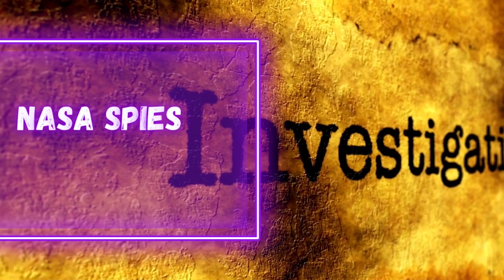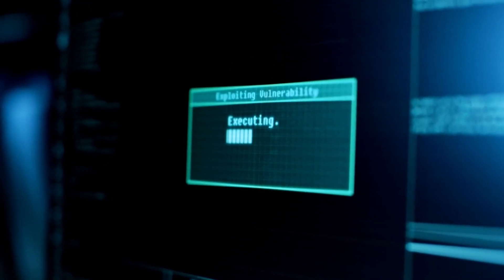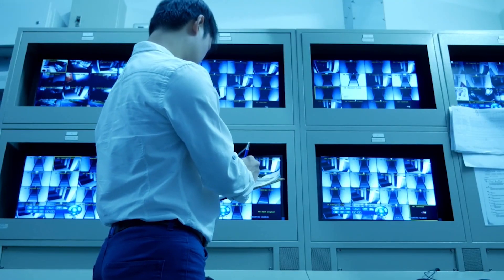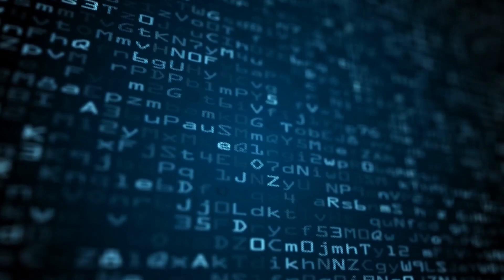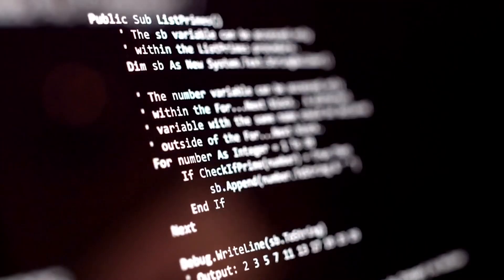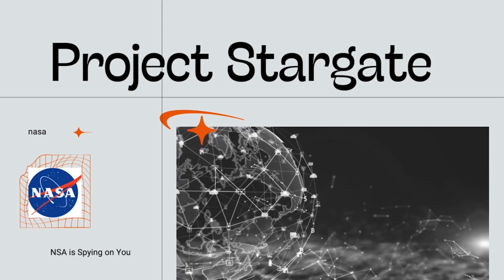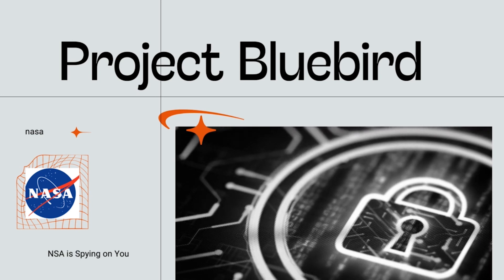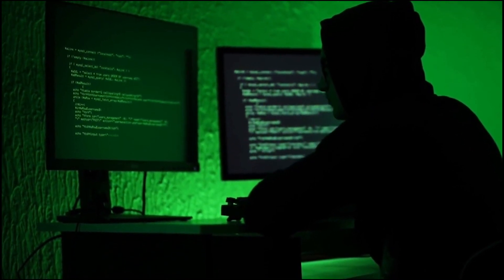How the NASA is Spying on You: Is the Government Trying to Control Your Thoughts?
🔍 Are you concerned about your privacy? Brace yourself as we uncover the shocking reality in our latest video, "NSA is Spying on You: The NSA's Mind Control Program." 🕵️‍♂️

Join us on a deep dive into the clandestine world of government surveillance, where the National Security Agency's (NSA) mind-boggling Mind Control Program takes center stage. 🌐💻

In this eye-opening exposé, we'll explore the various facets of the NSA's surveillance operations, shedding light on the extent to which our lives are being monitored. Learn about the technologies employed and the potential implications on personal freedom and privacy.

🤯 Brace yourself for the shocking revelations as we discuss the covert tactics employed by the NSA. Is your mind really your own? Discover the unsettling truth behind the NSA's Mind Control Program and the impact it may have on society.

It's time to raise awareness and question the boundaries of surveillance in our modern world. Don't be in the dark – stay informed!

Knowledge is power, and together, we can navigate the complexities of the digital age.